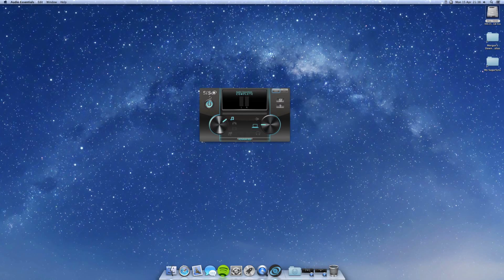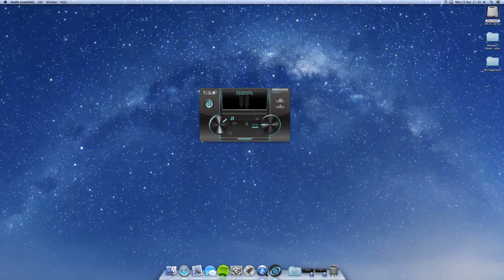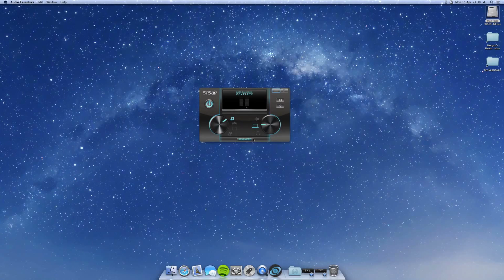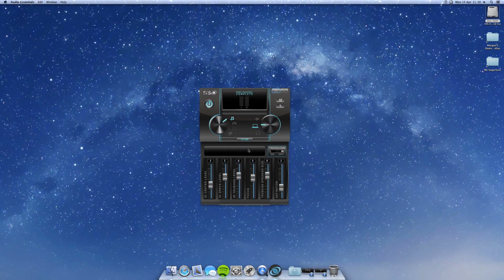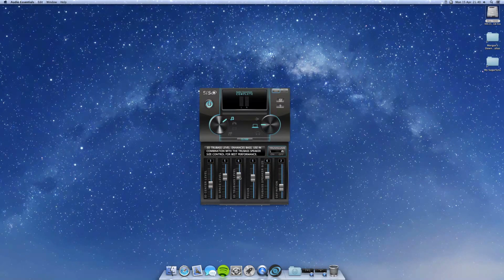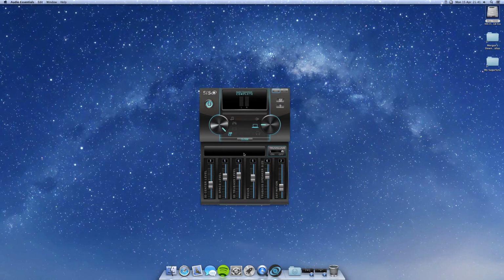SRS Audio Essentials for Mac/Windows Review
SRS (now DTS) AE is a program for Windows or Mac OS X that enhances the audio quality of any laptop or desktop computer through built-in speakers, external speaker or headphones without any additional hardware.
It also claims to provide virtual surround sound to stereo headphones.

Price: $29.99